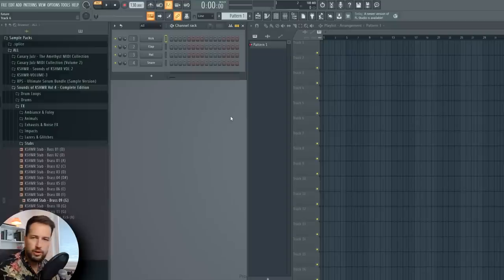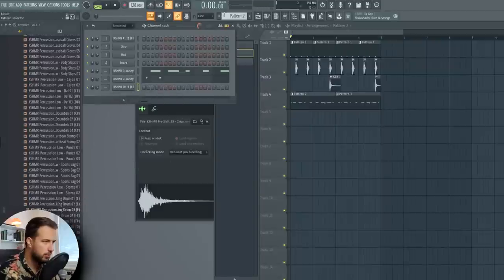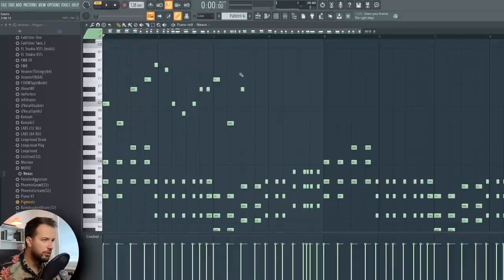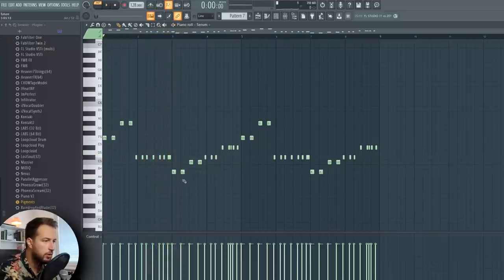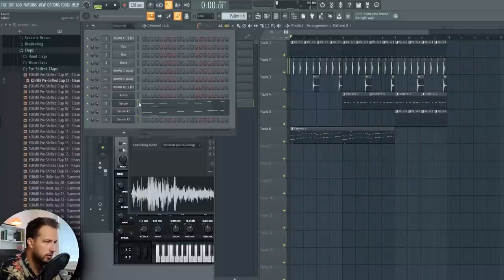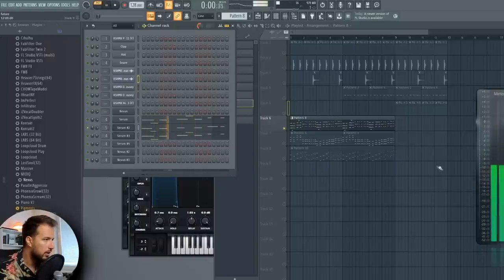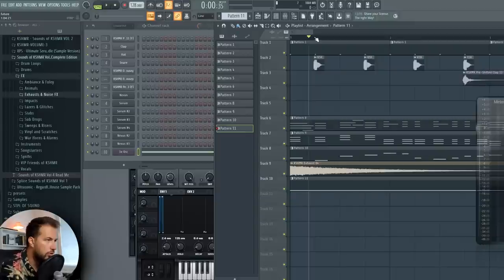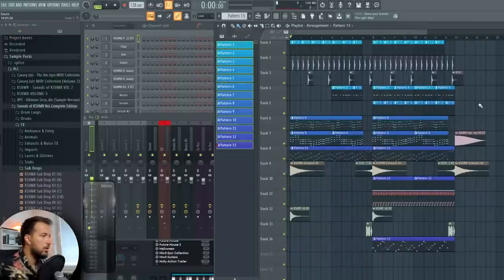Start To Finish: Powerful Future Bounce - FL Studio 20 Tutorial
In this music production tutorial I am going to show you how to make happy uplifting future bounce or future house. We are going to start from scratch and show you the whole process of making a future bounce track similar to Mike WIlliams or Mesto in FL Studio 20.

Highlights:

0:00 - Start
0:10 - Drums
3:37 - Composition
4:57 - Chords
6:05 - Melody
7:32 - Music Theory
9:00 - Bouncy Bass
10:06 - Sub Bass
13:00 - Gritty Bass
13:30 - Hypersaw Chords
14:13 - Lead Melody
14:53 - How To Do Mixing
18:53 - Effects, Fills & White Noise
22:07 - Layers
22:50 - Finished Result